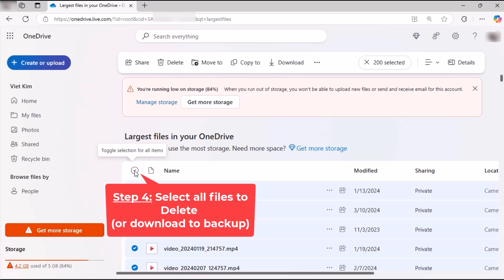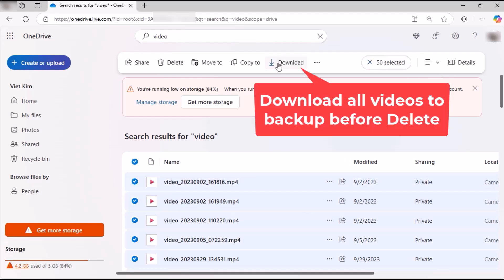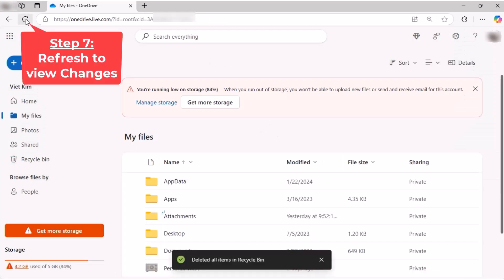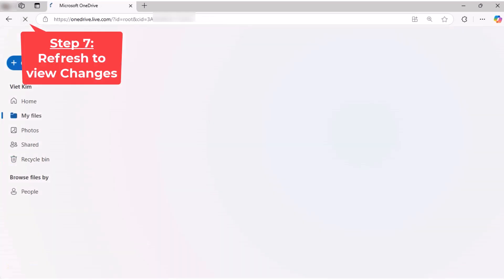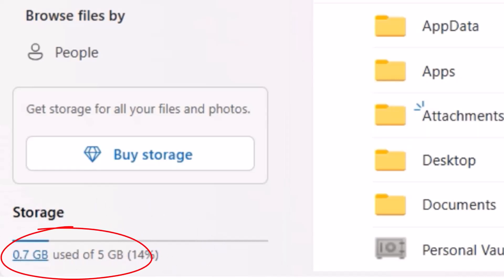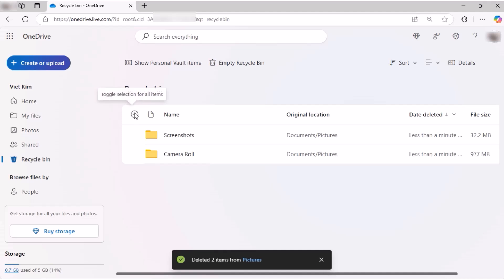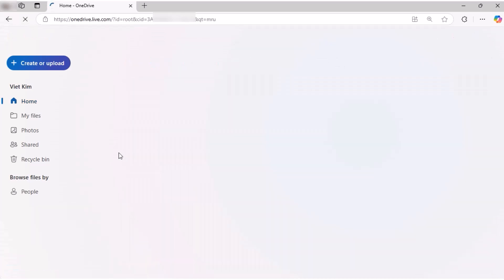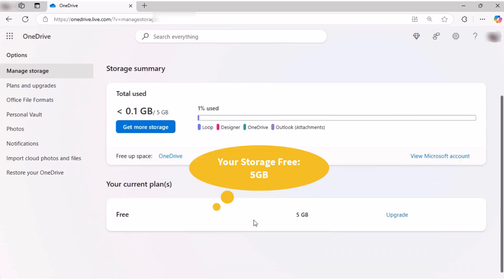Free Up OneDrive Space in Minutes! 📂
Struggling with a full OneDrive? Free up OneDrive space in just minutes with this step-by-step guide! 📂 Follow our instructions to avoid storage overload and get back those precious gigabytes. This method is quick, easy, and working 100%!

Here’s what you’ll learn:
- How to manage OneDrive storage effectively.
- Steps to empty your recycle bin and sort files.
- Smart tips to download and back up videos and photos before deletion.
- How to refresh your storage and free up 5GB or more instantly!

Say goodbye to those frustrating "storage full" notifications and automate your tasks like a pro. With this guide, you'll master OneDrive cleanup without breaking a sweat.

What kind of video would you like to see next?

CHAPTERS:
00:00 - How to Fix OneDrive Storage Full Error
00:05 - Manage OneDrive Storage
00:16 - Empty Recycle Bin in OneDrive
00:22 - Delete or Download All Files
00:35 - Filter OneDrive Files by Type
00:45 - Backup Videos Before Deleting
01:22 - Refresh OneDrive Storage
01:53 - Manage Pictures Folder Storage
02:19 - Manage Documents Folder Storage
03:28 - Free Up OneDrive Storage